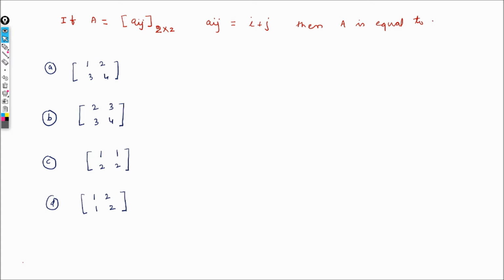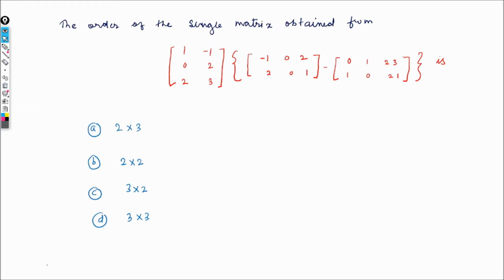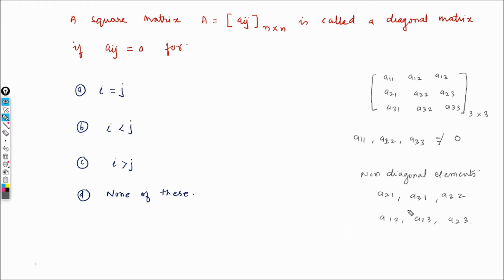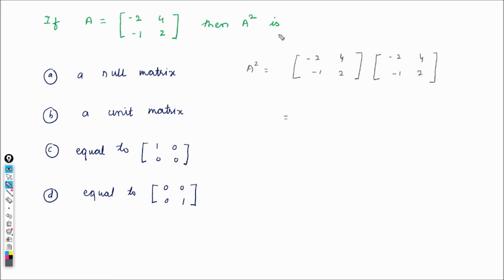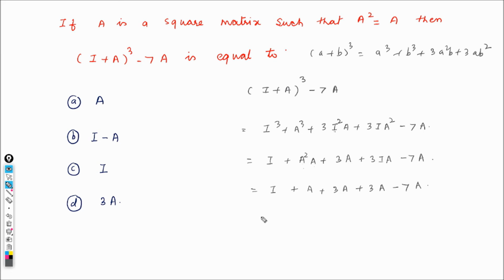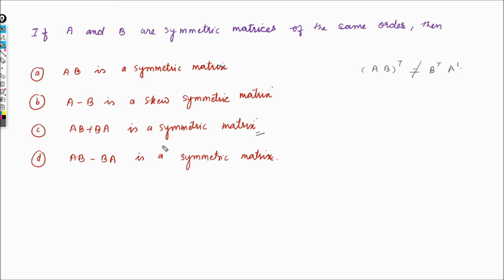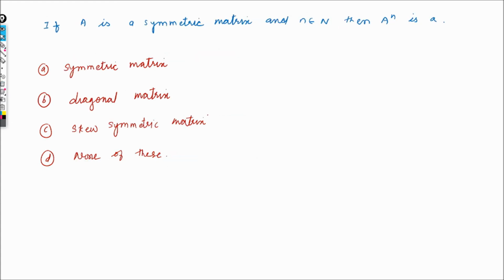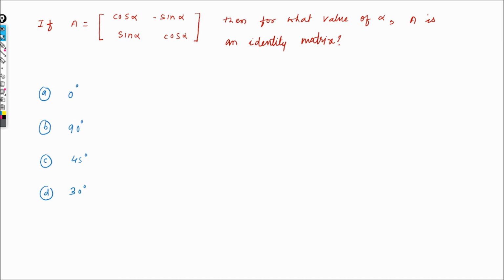NCERT MATHS 12 MATRICES MCQ TERM TEST-1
The Most Important Multiple Choice Questions On Matrices. Must See Vdo.
100% Questions Of These Types Will Come In Exam.